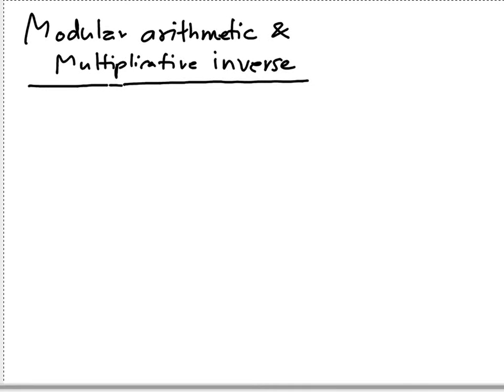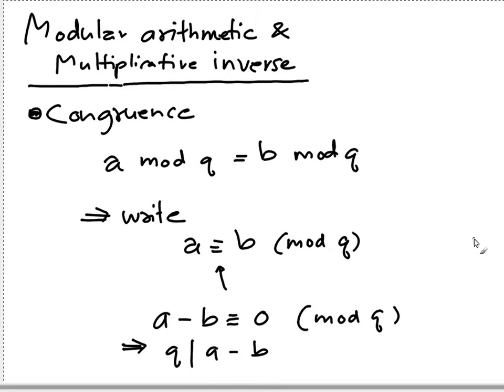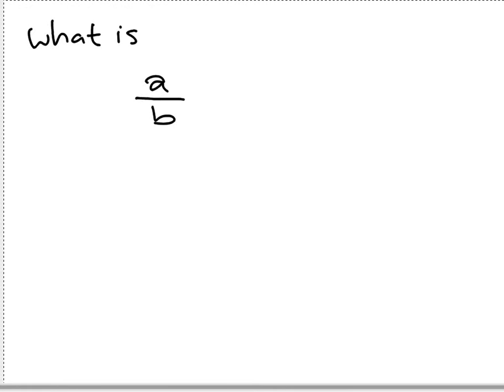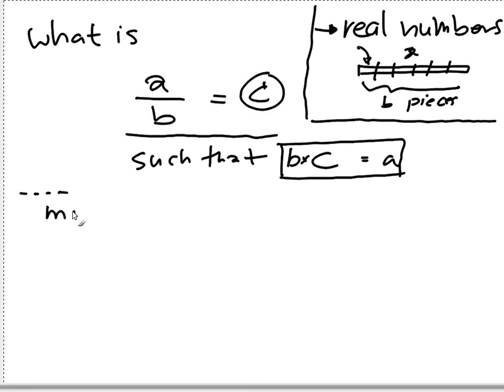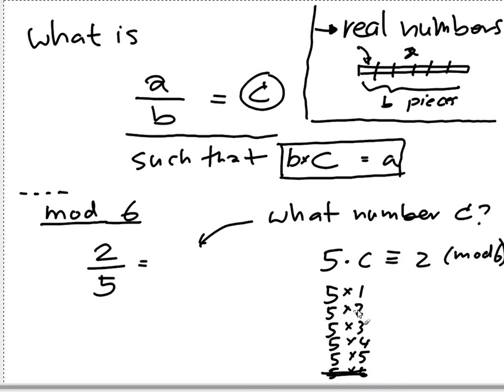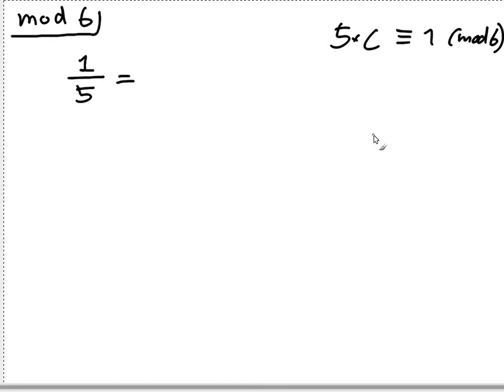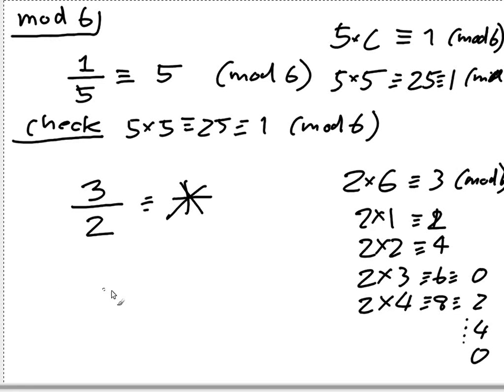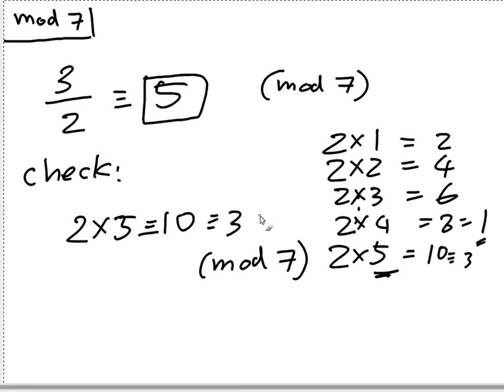Modular multiplicative inverses (Part 1)